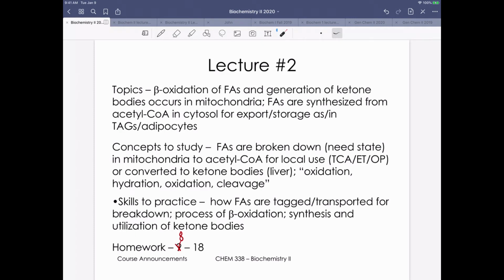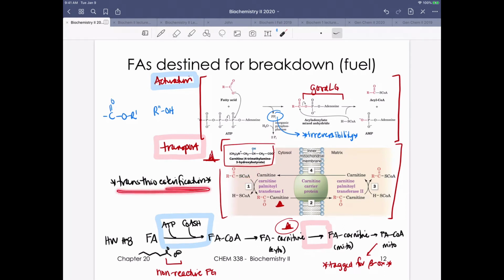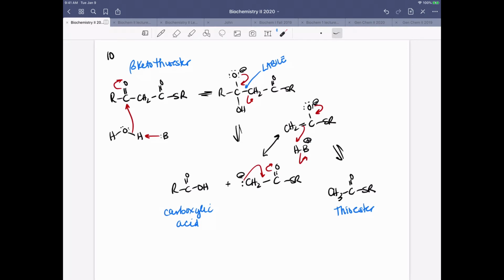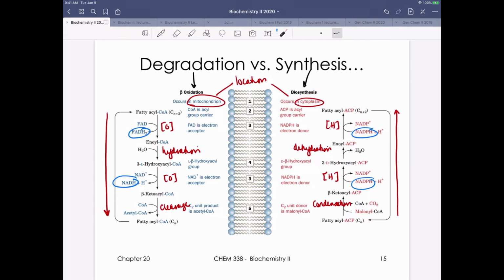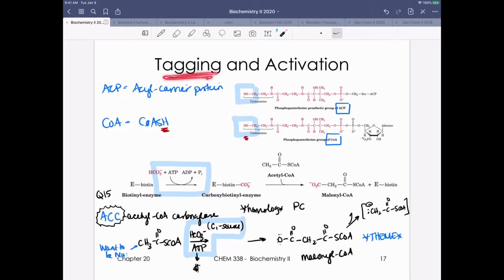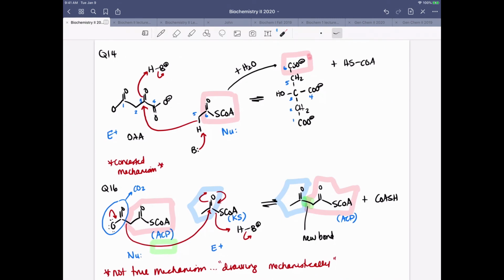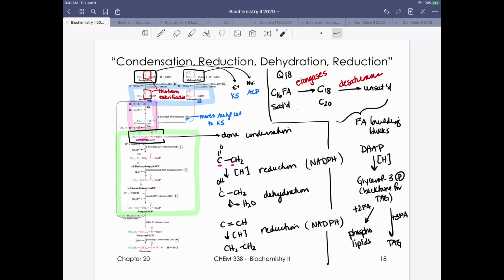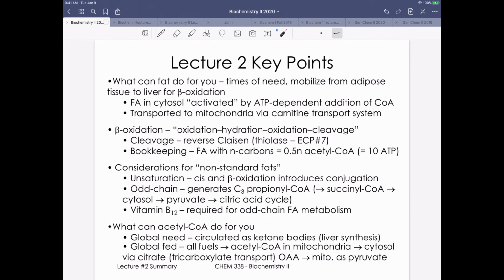Lipid Metabolism II